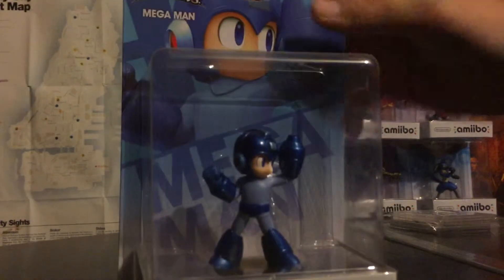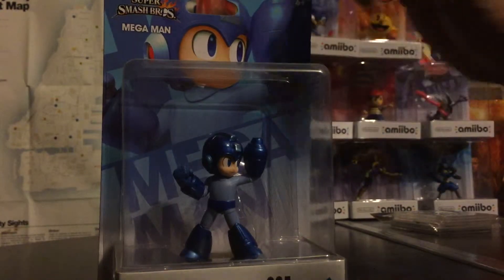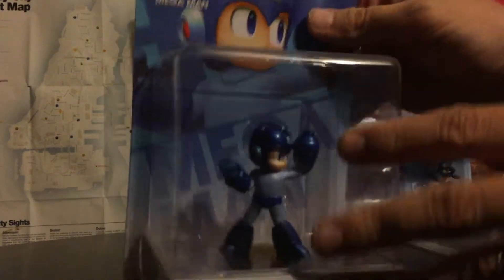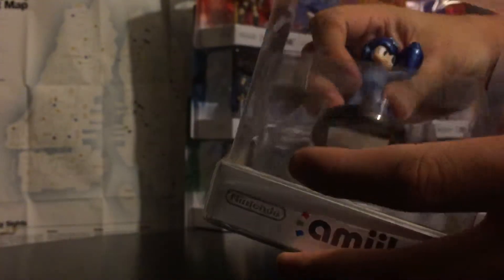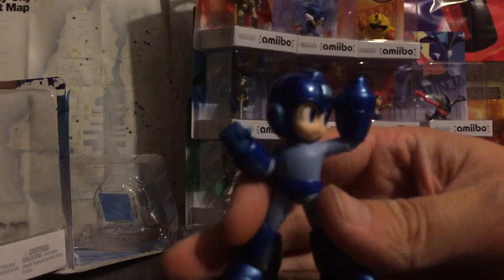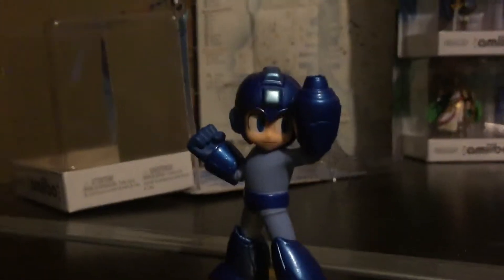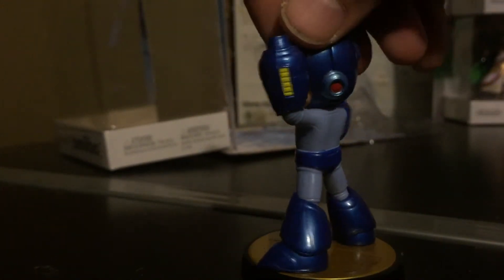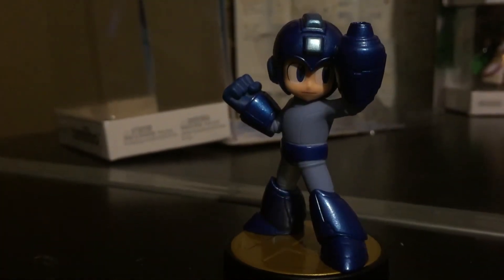UNBOXING | Mega Man amiibo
Capcom's Mega Man will be our next amiibo unboxing! Check out the video to see the blue android up close. Whether you call him Mega Man or Rockman, this amiibo will be one you'll want to add to your collection, especially if you're a fan of the series.

A gold Mega Man amiibo will be coming out soon along with the Legacy collection.